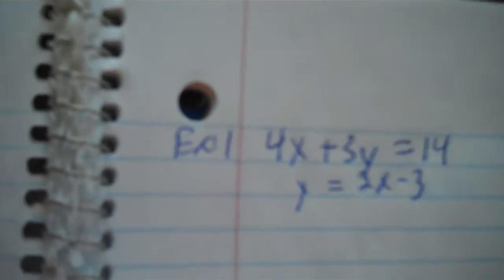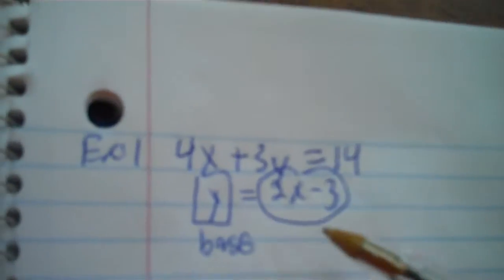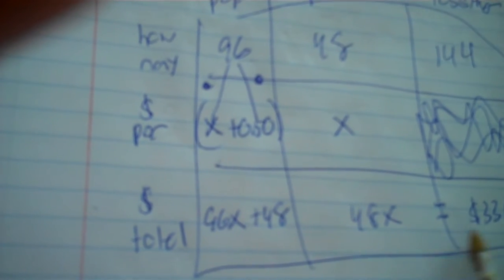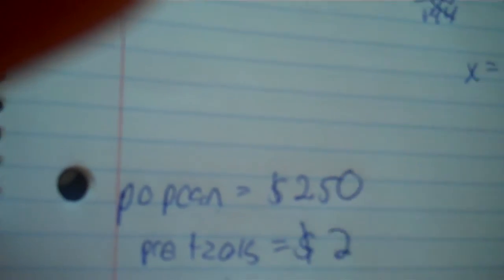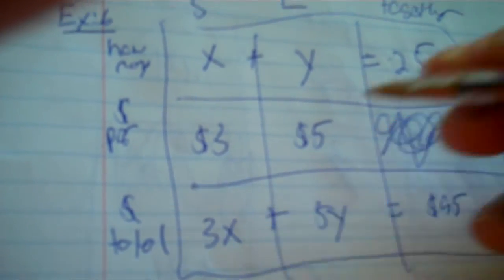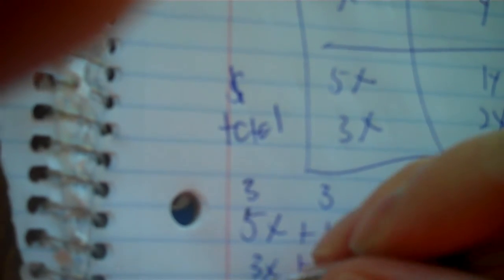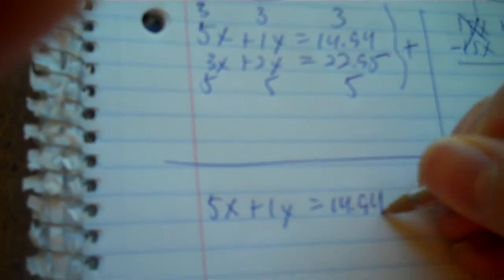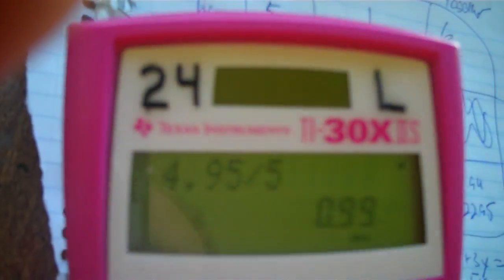Algebra 1 10B